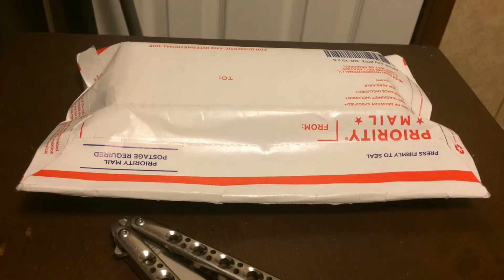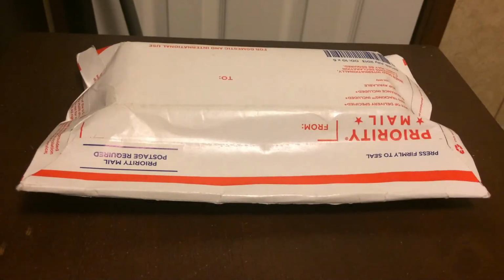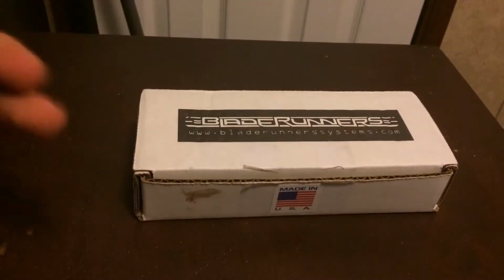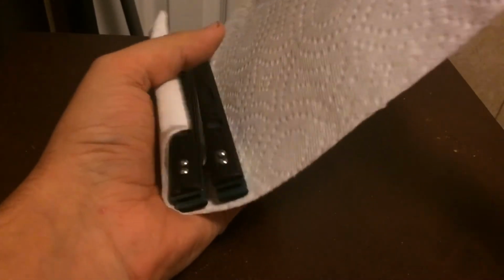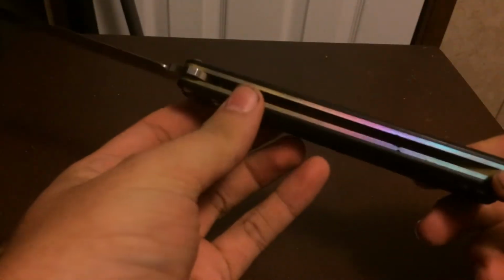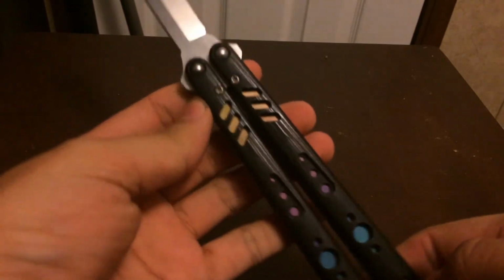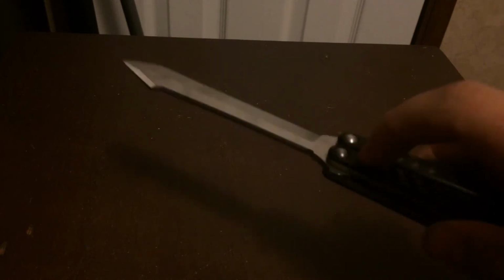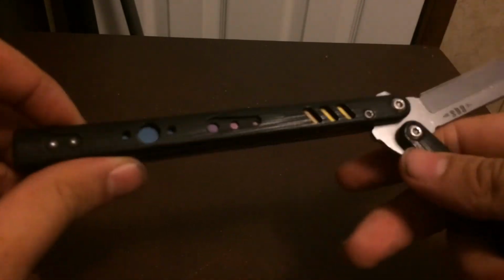Unboxing My Dream Knife - BRS Replicant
I've wanted this knife for a long time and I've finally got one. I hope you guys enjoyed.